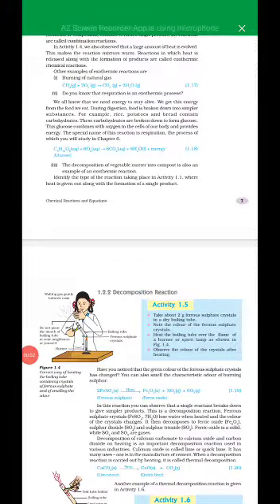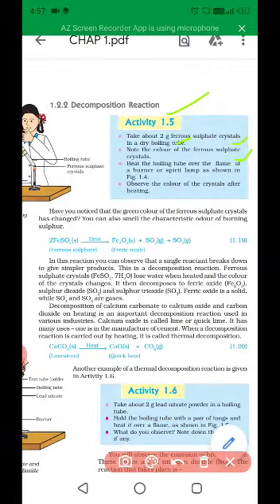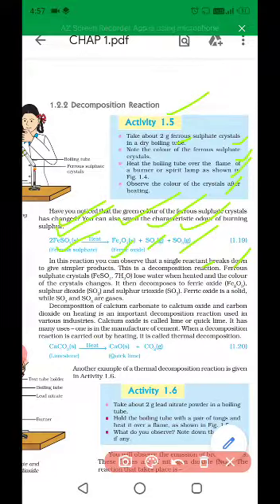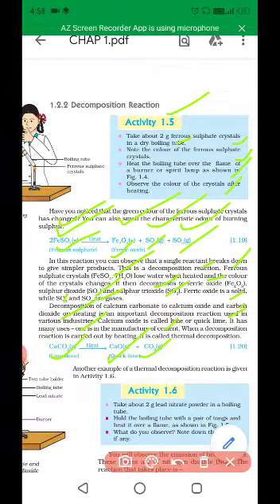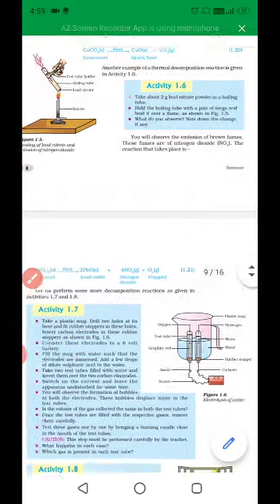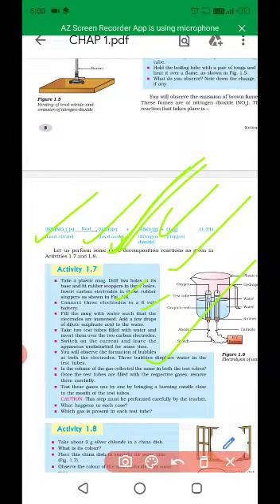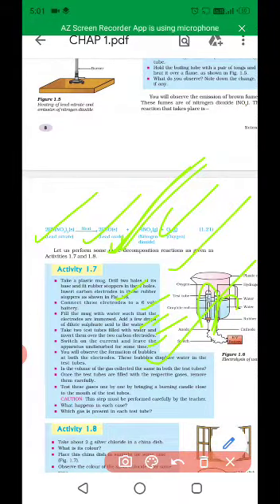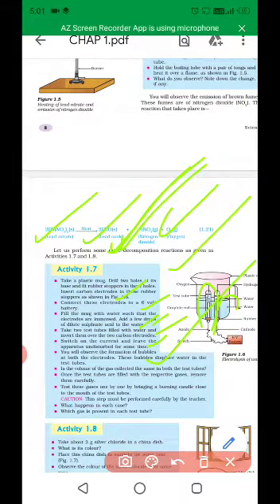CLASS X CHEMISTRY PART P